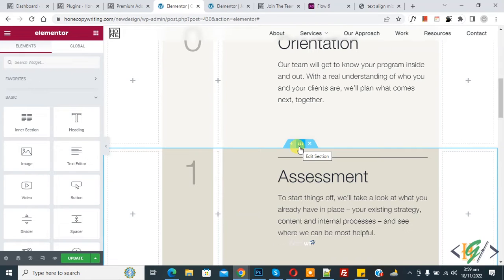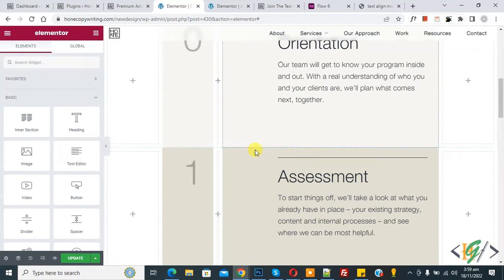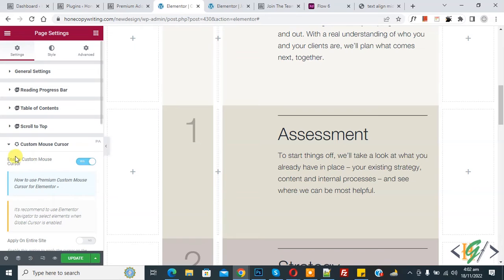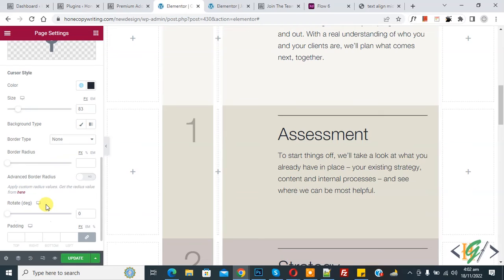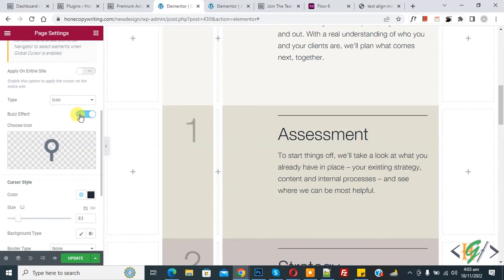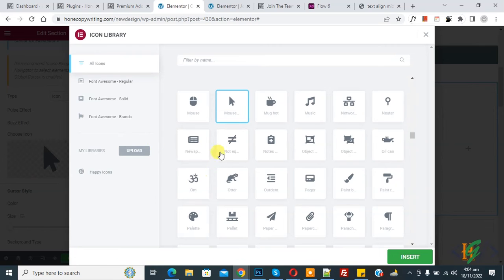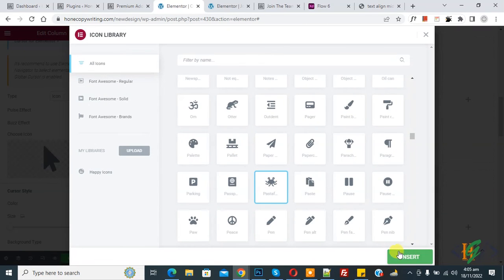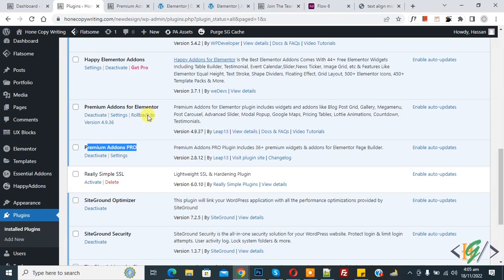Enable Custom Mouse Cursor for Specific Page / Section / Column using Premium Addons Pro Elementor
In this wordpress tutorial for beginners you will learn how to add custom mouse cursor for specific page or sections / columns or elements / widget area using premium addons pro plugin in website. So when cursor move on website then show different cursors on screen in elementor website page builder plugin.